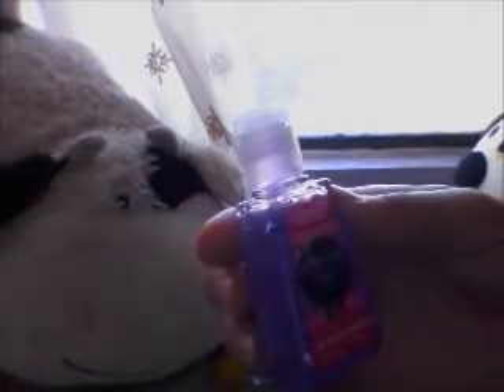My Pocket Bac Collection!